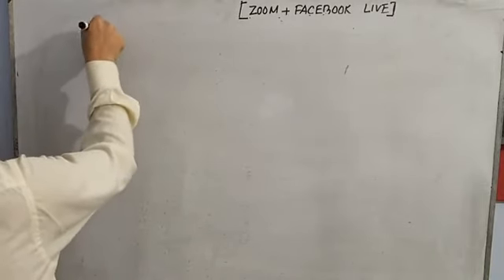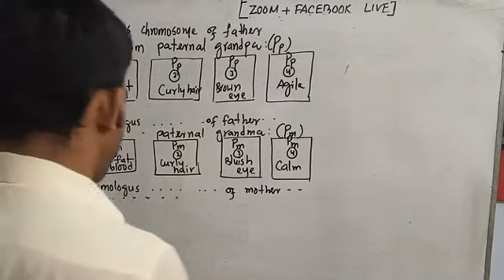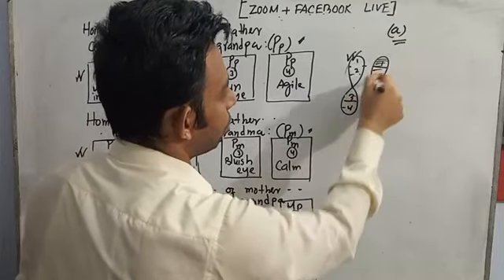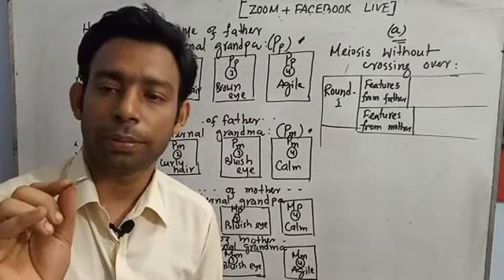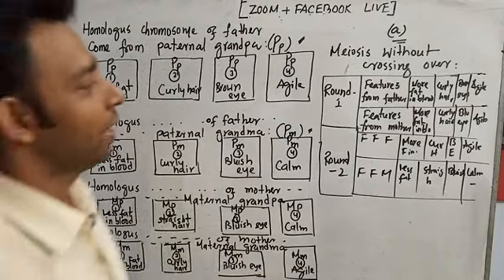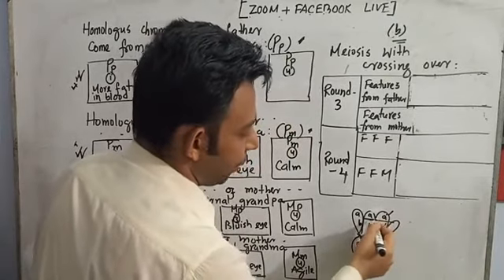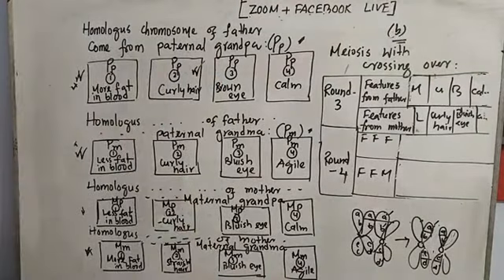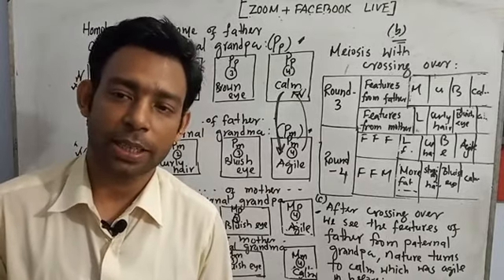HSC Biology 1st Paper Assignment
Easy Solution For English Version Students